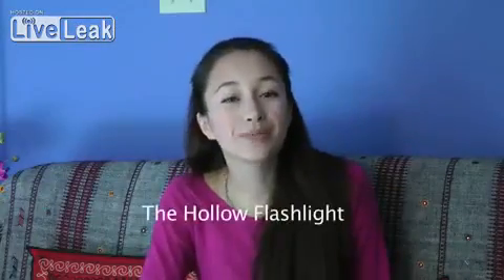Fifteen Year Old Invented an Incredible New Kind of Torch Flashlight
POWERED BY HEAT GENERATED BY HUMAN HAND

 Ann Makosinski, a fifteen-year-old from Victoria, British Columbia, has created a simple LED flashlight powered by body heat. So instead of having to recharge it or swap in a fresh pair of AAs every so often, you literally just need to hold it in your hand for it to start glowing.Makosinski has been entering science fairs since she was in grade six, and has an interest in alternative energy, particularly harvesting all the wasted energy around us. And while researching her favourite topic she came across a device called a Peltier tile which produces electricity when cooled on one side, and warmed on the other.

 After crunching the numbers, she determined that the warmth from a human hand could produce enough energy via a Peltier tile to power an LED in a torch. And after several prototypes, a few dead-ends, and plenty of frustration, she managed to produce two working prototype flashlights—one made of aluminium pipe and the other PVC pipe—that earned her a spot as one of the 15 Google Science Fair finalists from around the world.

 The parts that went into the flashlight cost a mere £18, but if Makosinski manages to win the grand prize in the science fair she'd walk away with a $50,000 (£34,000) scholarship. It's certainly an impressive feat for a fifteen-year-old, particularly if you remember back to what you were doing at that age. Inventing a revolutionary new gadget? Probably not.